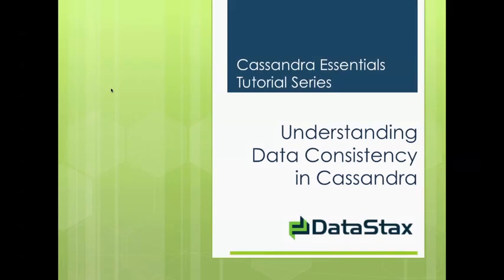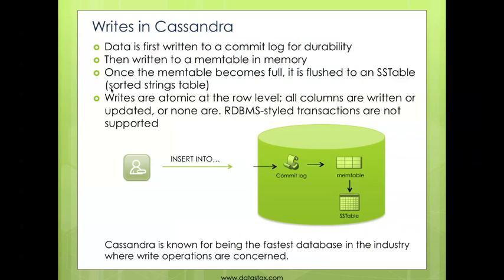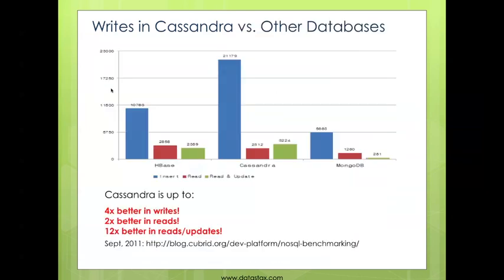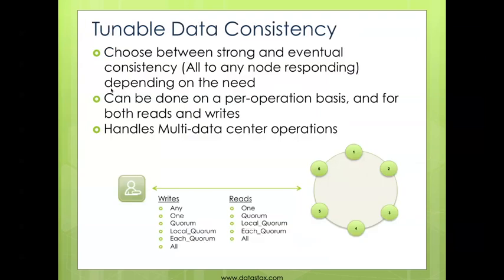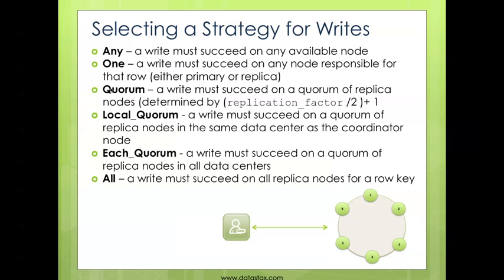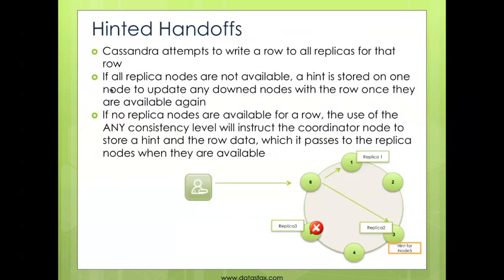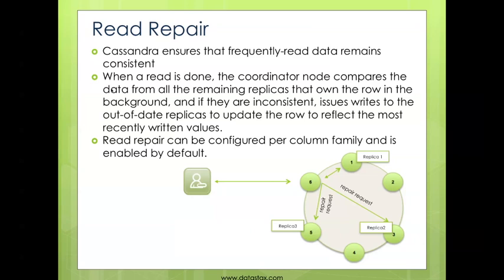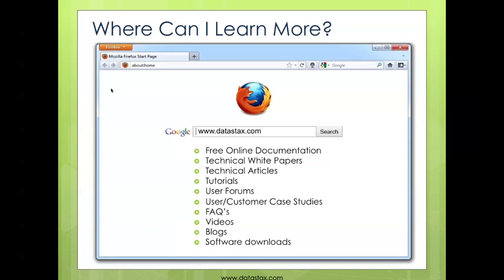DataStax Cassandra Tutorials - Understanding data consistency in Cassandra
DataStax, the leading provider of database software for cloud applications, accelerates the ability of enterprises, government agencies, and systems integrators to power the exploding number of cloud applications that require data distribution across datacenters and clouds, by using our secure, operationally simple platform built on Apache Cassandra™.

With more than 500 customers in over 50 countries, DataStax is the database technology of choice for the world’s most innovative companies, such as Netflix, Safeway, ING, Adobe, Intuit, Target and eBay. Based in Santa Clara, Calif., DataStax is backed by industry-leading investors including Comcast Ventures, Crosslink Capital, Lightspeed Venture Partners, Kleiner Perkins Caufield & Byers, Meritech Capital, Premji Invest and Scale Venture Partners.

About Apache Cassandra™

Apache Cassandra™ is an open source distributed database management system. It is designed to store and allow very low-latency access to very large amounts of data spread out across many commodity servers while providing a highly available service with no single point of failure. This next-generation data platform evolved from work at Google, Amazon and Facebook, and is an Apache Software Foundation top-level project.

Some helpful resources:

1. Self-Paced Apache Cassandra and DataStax Enterprise Training Courses

2. Getting Started with Apache cassandra on Windows

3. Working with Apache Cassandra on Mac OS X

4. DataStax Enterprise and Apache Cassandra NoSQL Tutorials

5. Basic Rules of Cassandra Data Modeling

To learn more about Apache Cassandra and access free courses